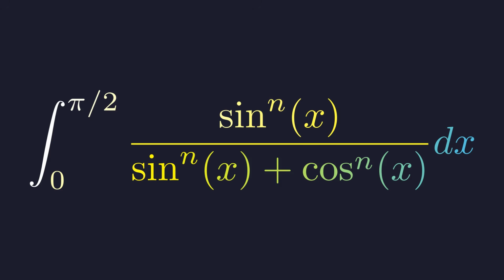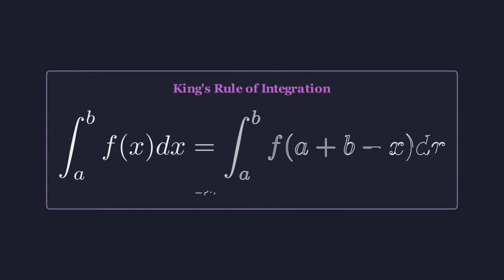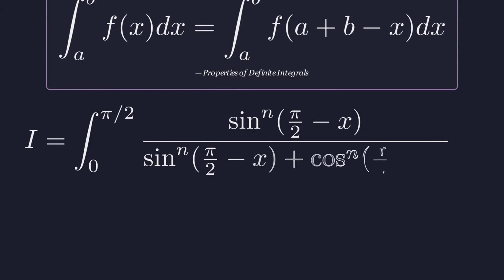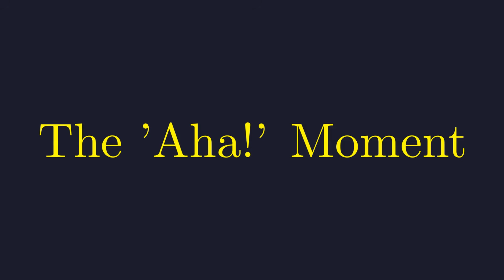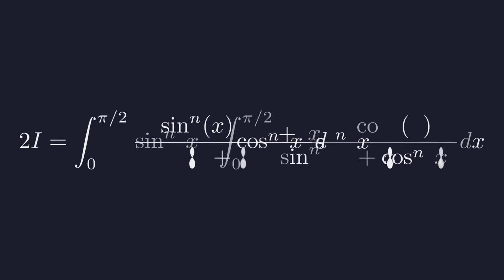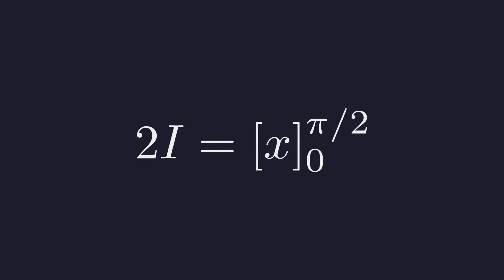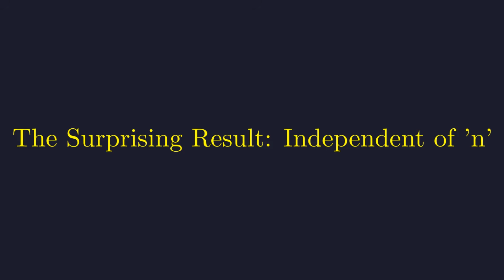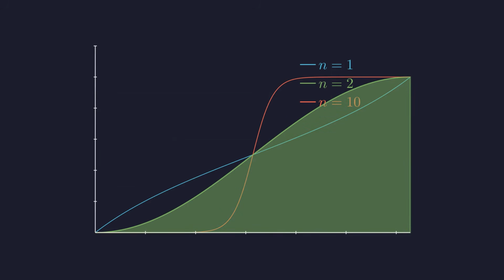This Integral Has a SECRET Constant Answer (No Matter the Power 'n'!)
This integral looks incredibly intimidating, featuring an arbitrary power 'n' that seems to defy simple solutions. But what if I told you the answer is ALWAYS the same, no matter what 'n' is?
In this video, we tackle this fascinating definite integral: the integral from 0 to π/2 of sinⁿ(x) / (sinⁿ(x) + cosⁿ(x)) dx. We'll show you how a powerful trick called the "King's Rule" instantly simplifies this problem, making the seemingly complex power 'n' vanish entirely!
You will learn:
What the "King's Rule" of integration is and how to apply it.
How co-function identities transform the integrand.
The exact moment the 'n' disappears from the problem.
The simple, constant value this integral evaluates to: π/4.
A visual comparison of the integrand for different values of 'n' to reinforce the surprising result.
This is a must-watch for calculus students (Calculus 2, AP Calculus BC), math enthusiasts, and anyone who loves elegant problem-solving. Prepare to be amazed by the beauty of mathematical symmetry!

Timestamps:
00:00 - The "Impossible" Problem Statement
00:32 - The King's Rule of Integration Explained
01:34 - The "Aha!" Moment: 'n' Vanishes!
02:46 - The Final Constant Solution
02:59 - Visualizing the Result: Independent of 'n'